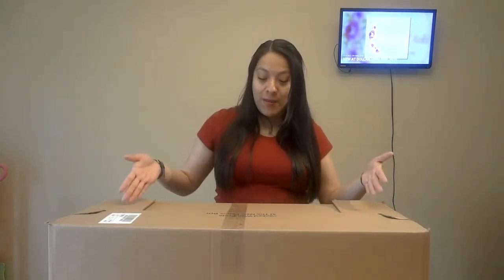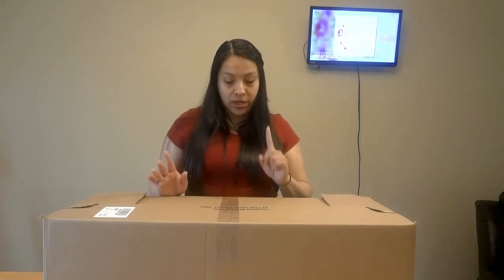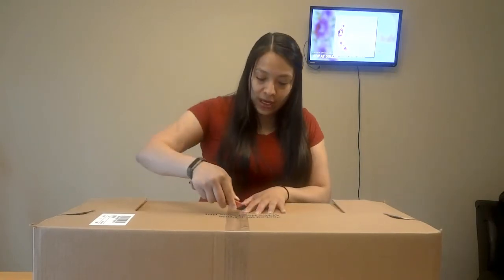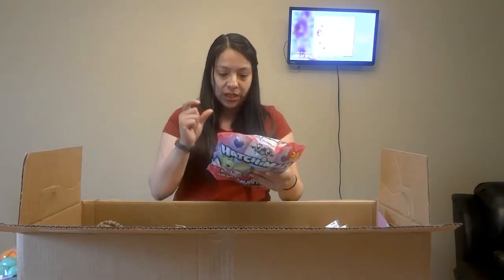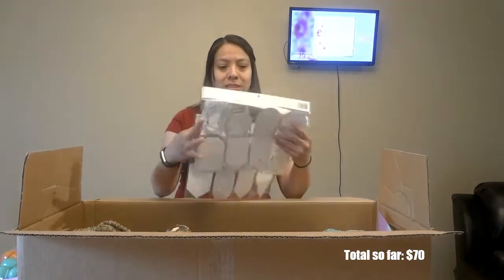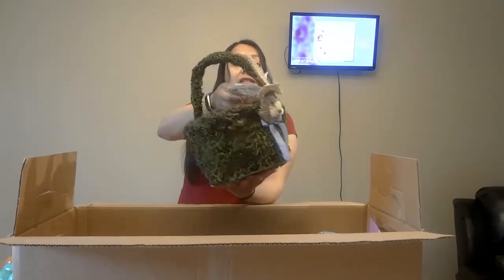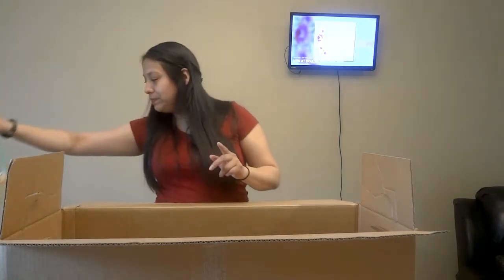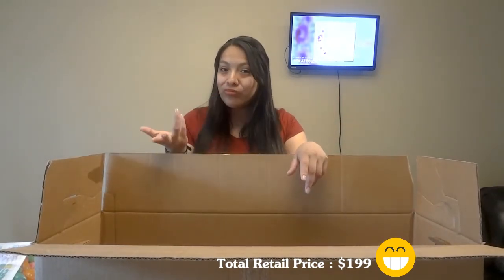Michael's $4 Grab Box | May 2019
My name is Vicki and I am a mother of 3 beautiful kids! I'm trying to upload at least 2 times a week but with kids it's not always possible.. lol. I like to share videos about life, kids, vlogs. travel, DIY'S, recipes, and much more! I hope you sick around and see something you like!

Yes I'm so excited I was finally able to get my hands on a grab box, everytime I go they are always out because they go so fast! Well today was my day because I called to see if they had any left so when they said yes I rushed to get one!  I hope you like this unboxing video!

=== TicToc ==  @lifeofvicki